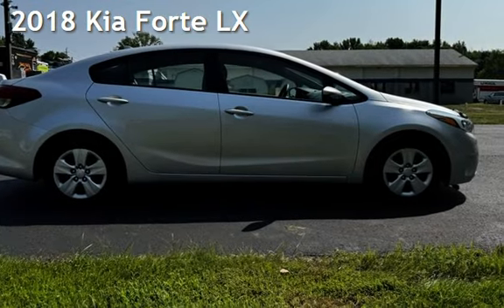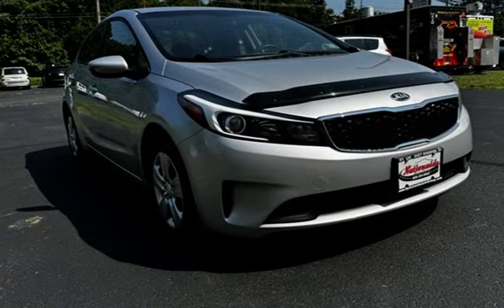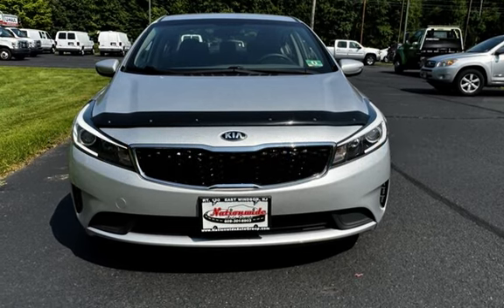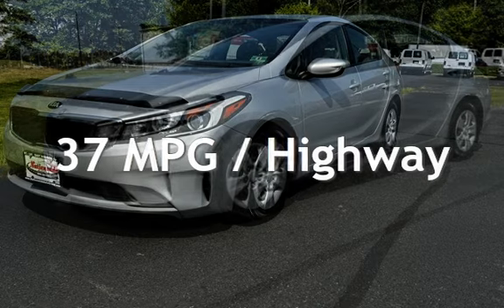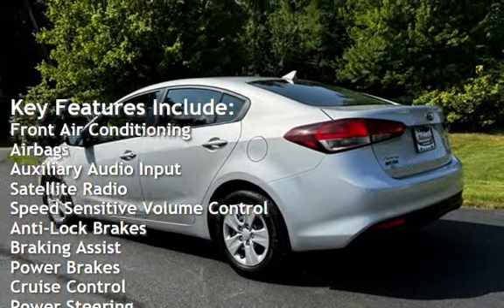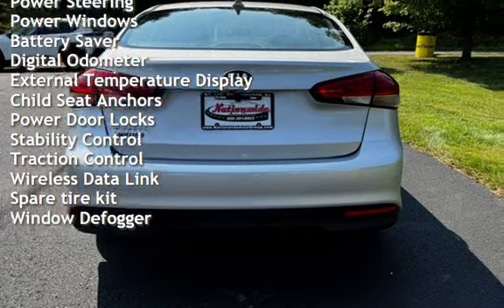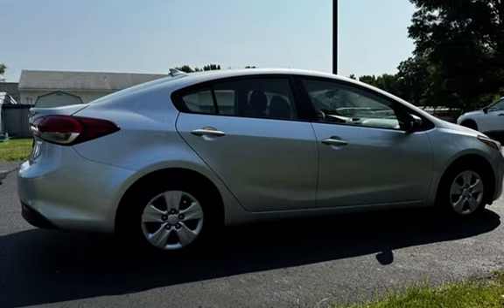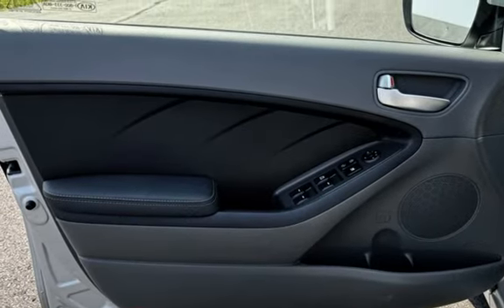2018 Kia Forte LX for sale in East Windsor, NJ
2018 Kia Forte LX

* Extra Clean Sedan with Low Mileage * 4 Cylinder * Fuel Efficient 37MPG/HWY *
* Upgraded Audio System with Back Up Camera/Bluetooth /Auxiliary/USB Outlet *
* Clean Carfax History Report with 19 Service Records * Includes Warranty * We Finance *

V4 / Automatic Transmission
Exterior Color: Silky Silver
Interior Color: Grey
Mileage: 59,400

FEATURES:
Power Windows
Power Mirrors
Cruise Control
Steering Wheel Controls
Cup Holders
12 Volt Outlets
AM/FM Stereo
CD Player
Bluetooth
USB/Auxiliary Outlet
XM Satellite Radio
Premium Sound
Heat &amp; Air Conditioning
Child Safety Locks
ABS Brakes
Air Bags

SHOWROOM HOURS: MONDAY - FRIDAY 9:00AM-6:00PM &amp; SATURDAYS 9:00AM-4:00PM